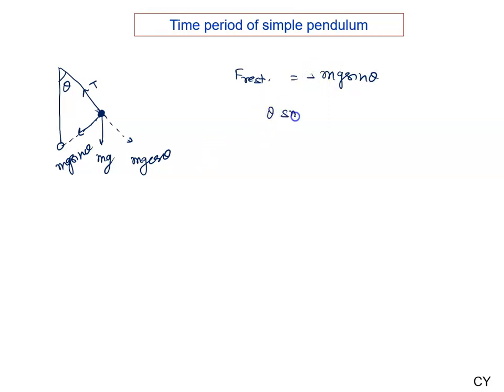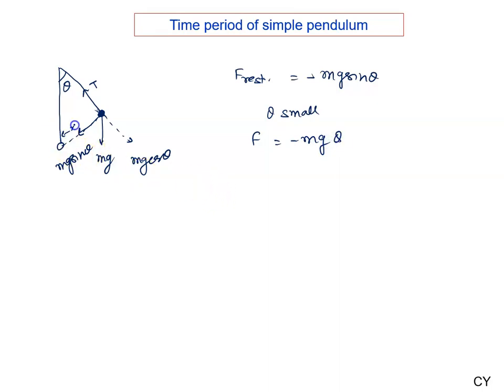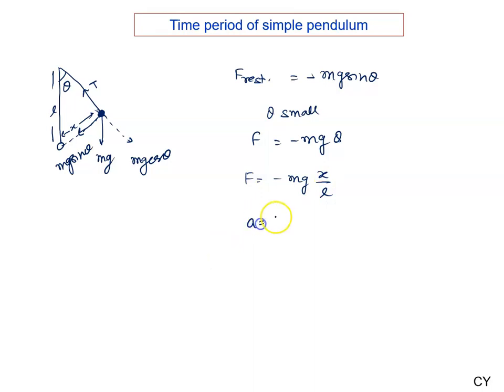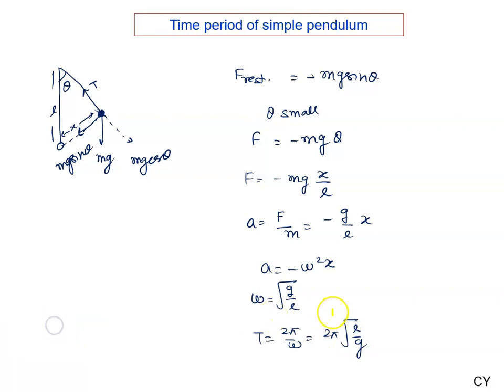72 Time Period of Simple Pendulum